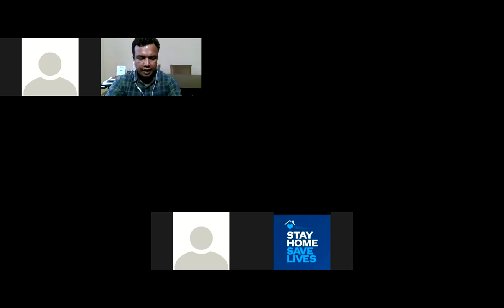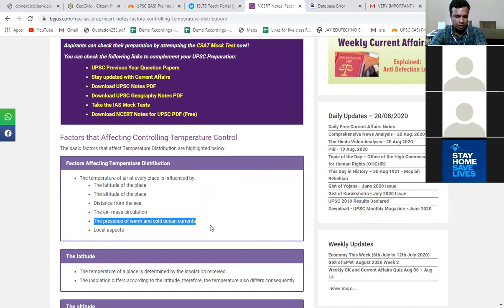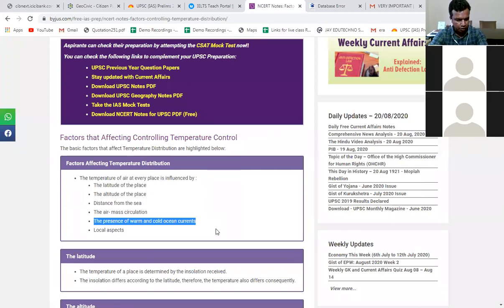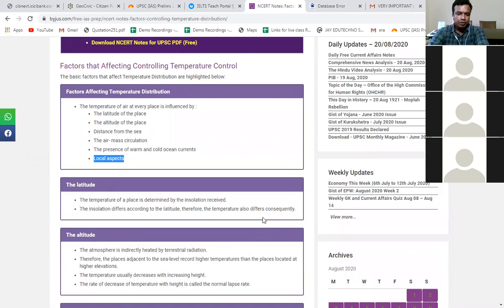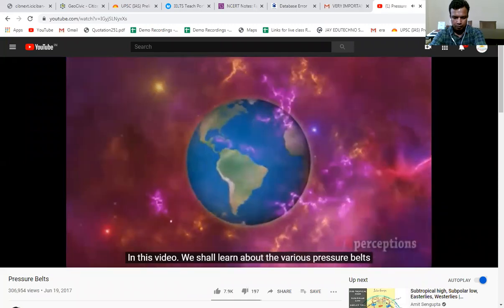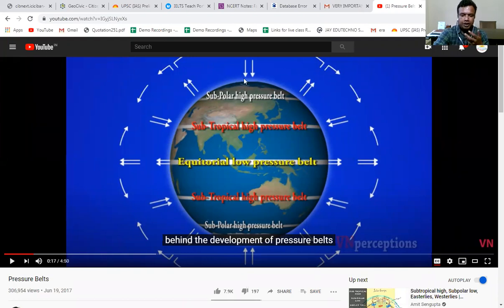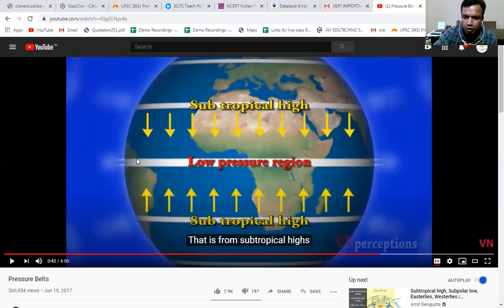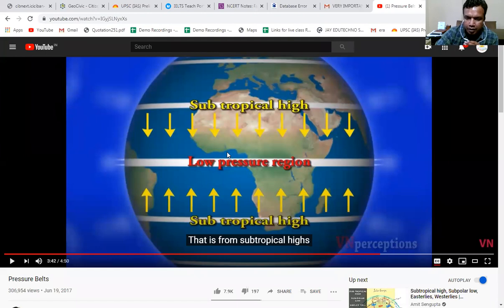GEOGRAPHY PRESSURE BELT